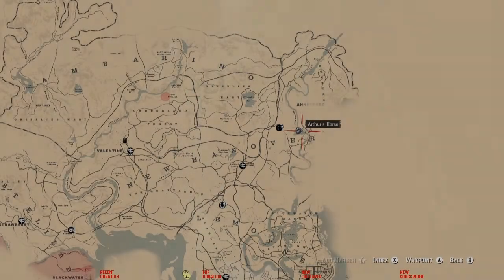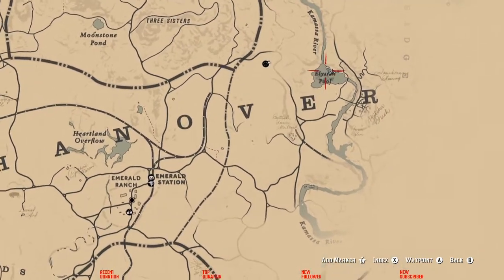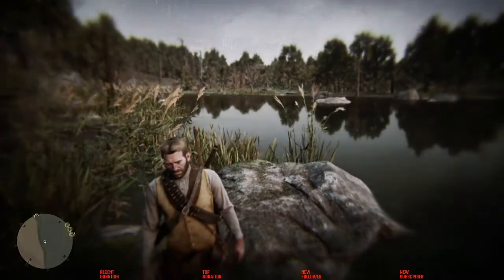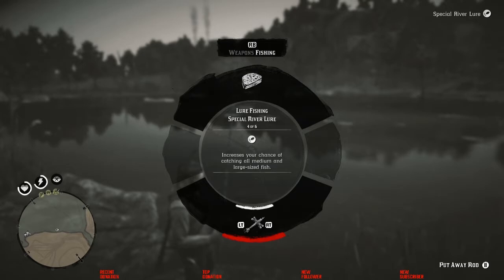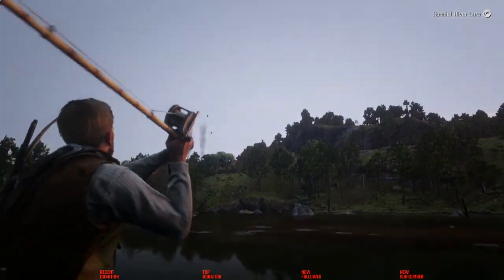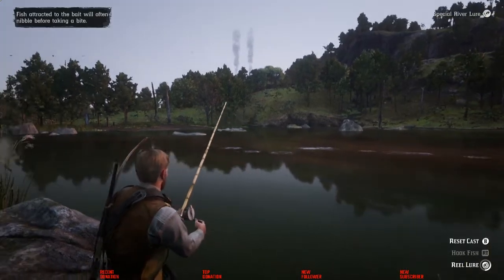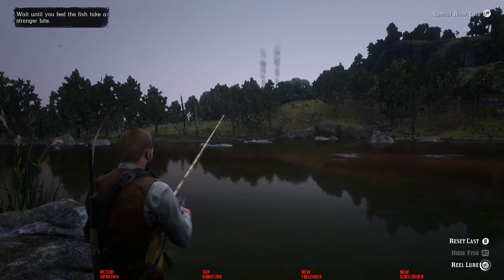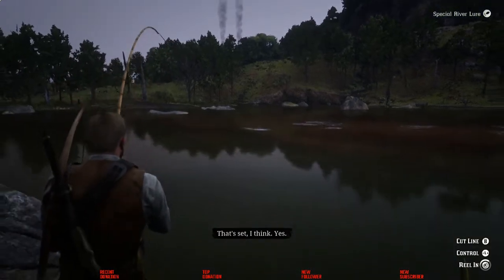Legendary PERCH Location & Easy How To RDR2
Simple and easy, the location and an easy howto for the Legendary PERCH in Red Dead Redemption 2. Hope it helps. Thank you for any support that helps the channel grow.